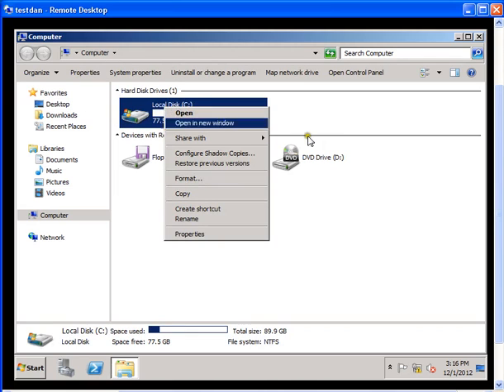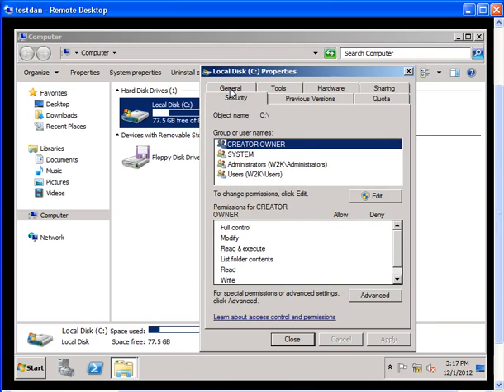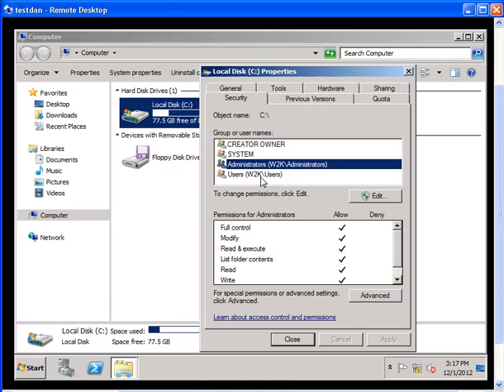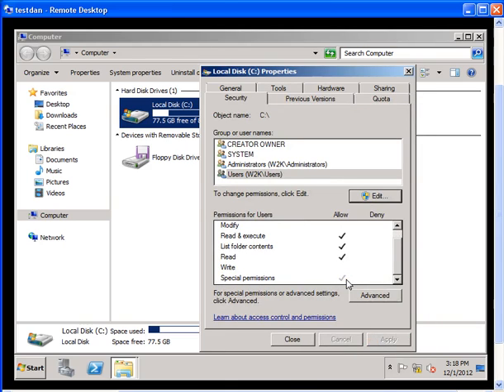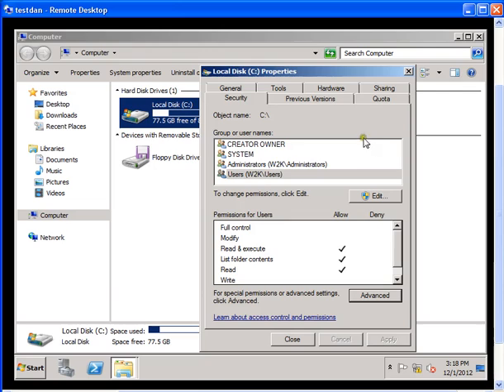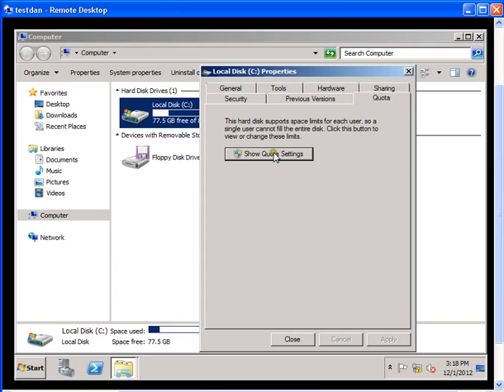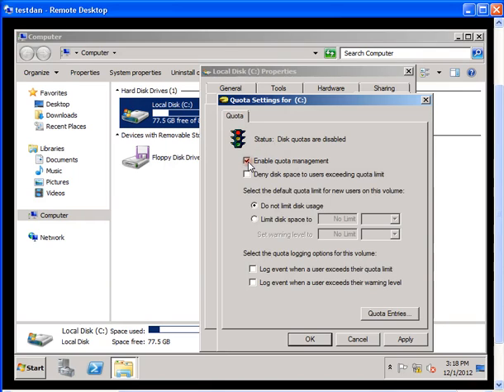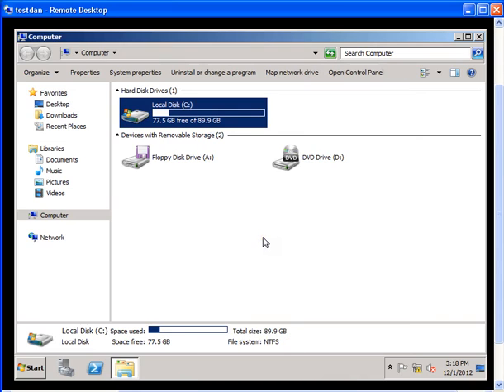reviewing and checking permissions for administrator and users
Reviewing and adding drive, folder sharing permissions and attribute.